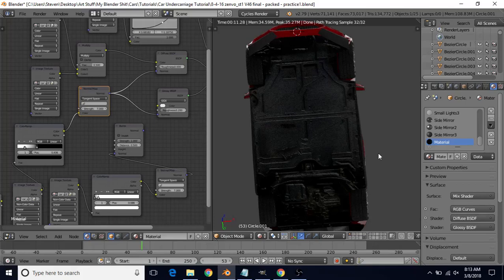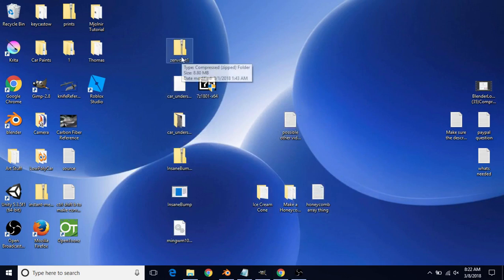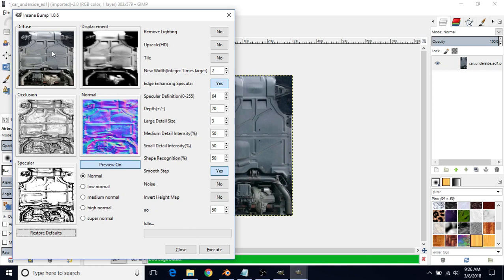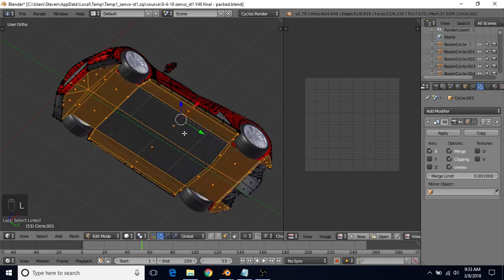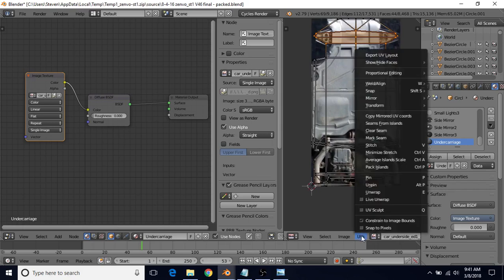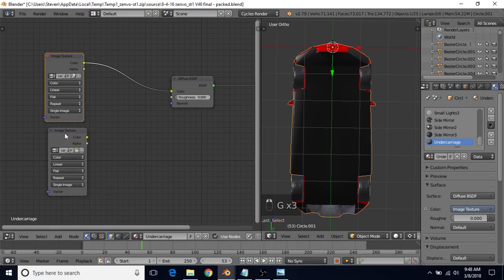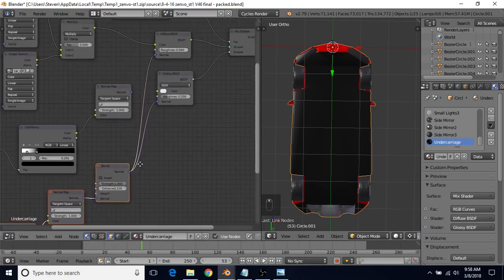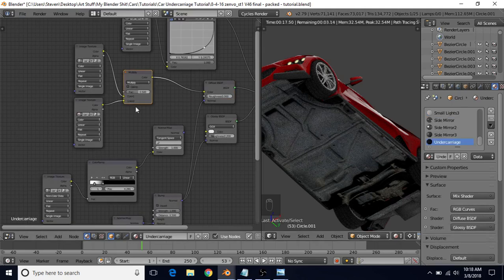Car Bottoms - Texturing the Undercarriage / Underside of a Vehicle in Blender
In this tutorial, we texture the bottom of my Zenvo St1 model. You are welcome to use your own car model if you wish. Enjoy!